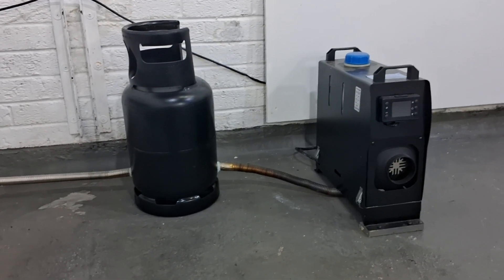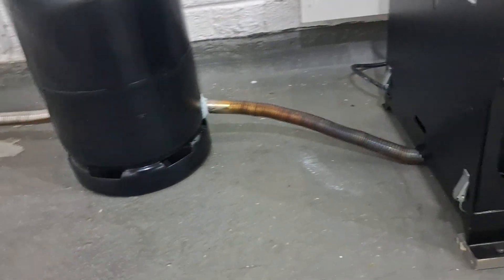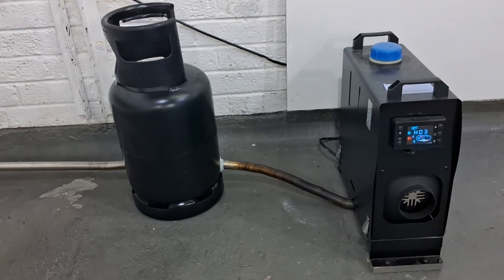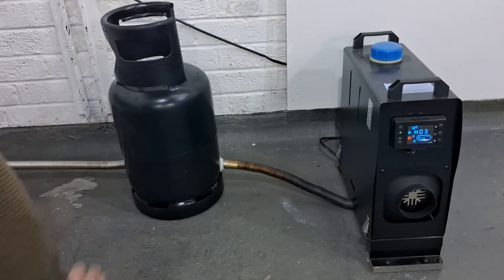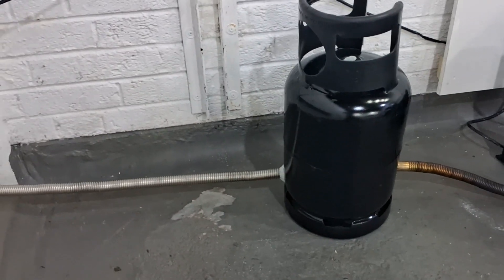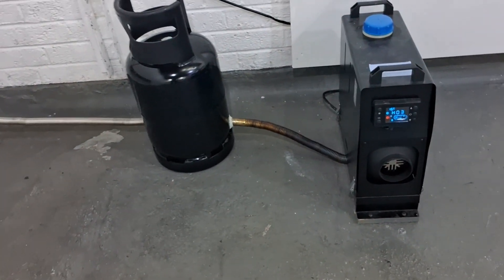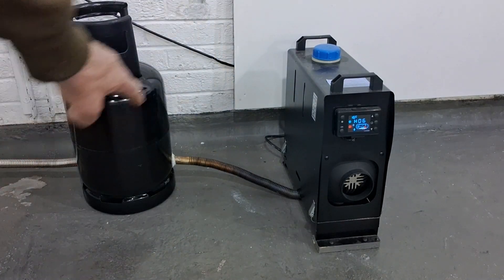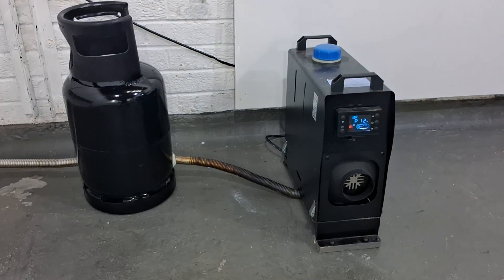Diesel Heater Pumped Exhaust Gases into Gas Bottle to Store Heat Energy Storage Experiment Off Grid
Using Waste Exhaust Gases to Store Heat Energy and make use of wasted exhaust gas heat. This heat would have been wasted. Off Grid Life. PLEASE COMMENT, HOW CAN WE TAKE THIS FURTHER?

Paid Links:

12v power supply
12v power supply car socket style

Power Switcher Module
12v power supply
12v power supply car socket style